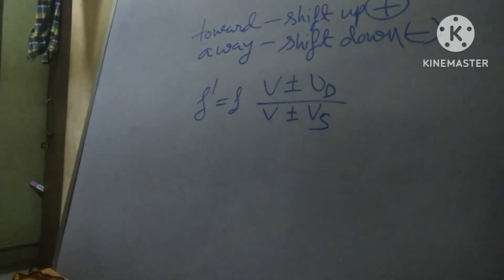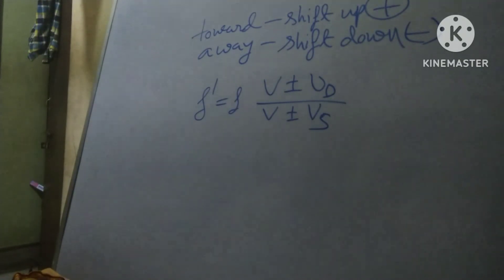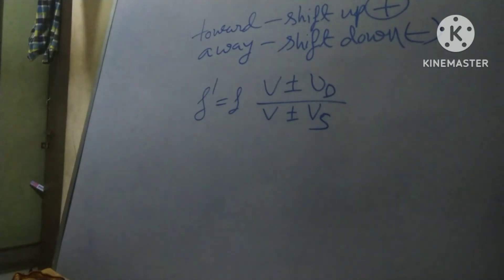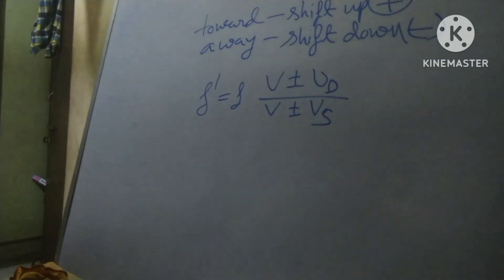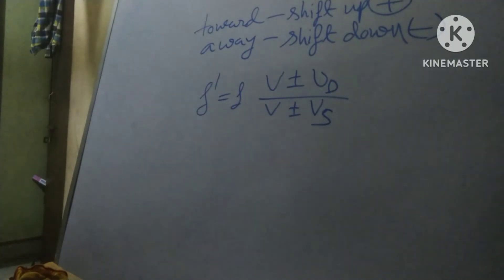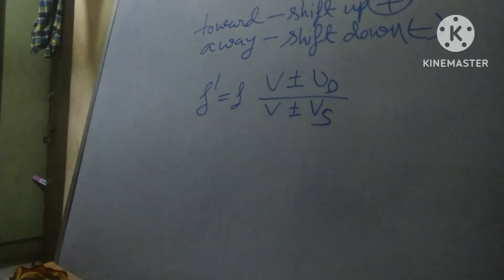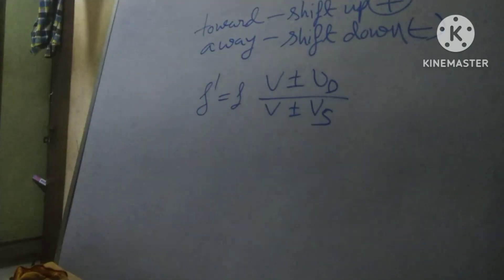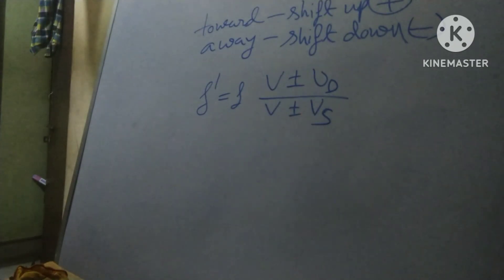Doppler effect (sound)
because of the doppler effect light emitted by an object